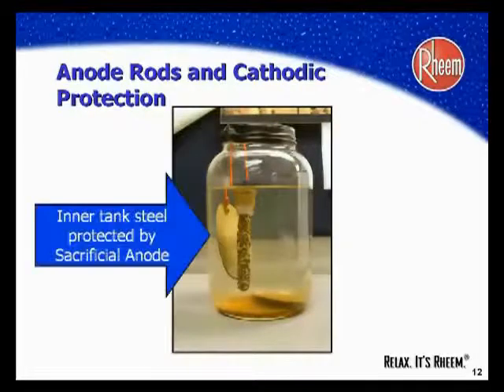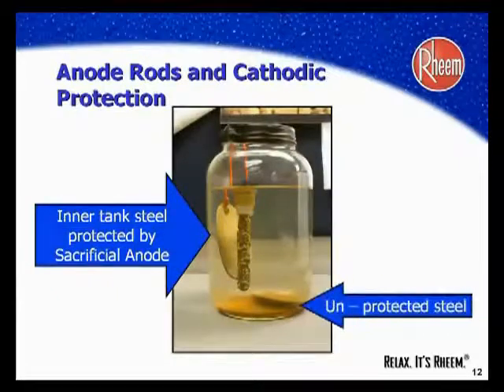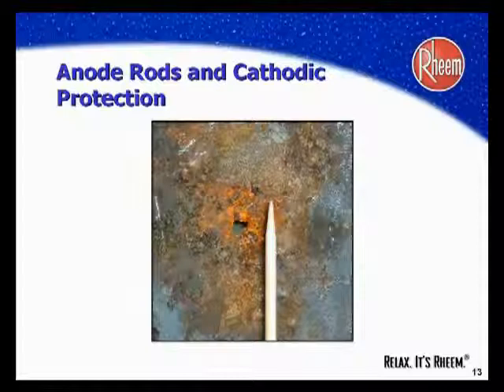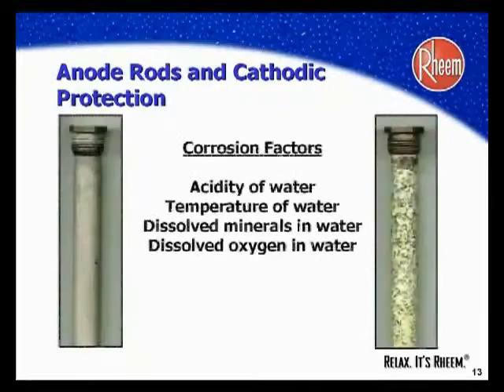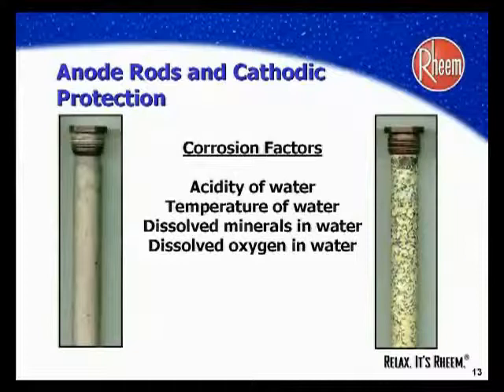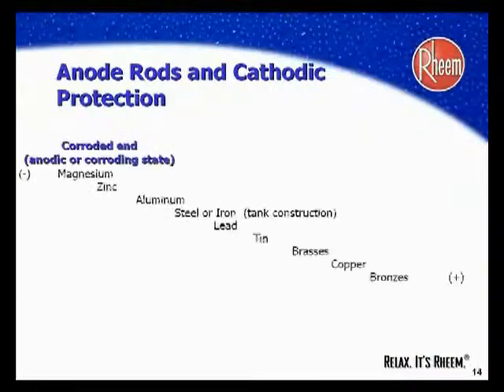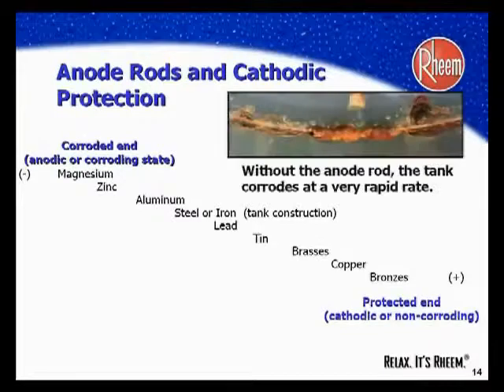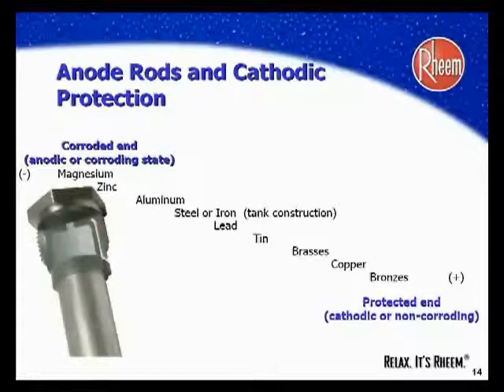Cathodic Potection www keepvid com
Sưu tầm